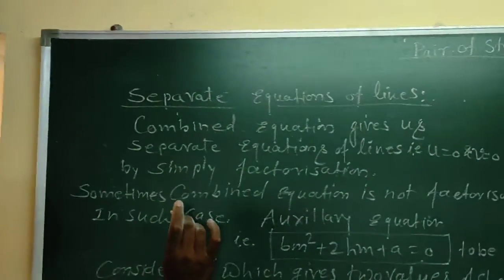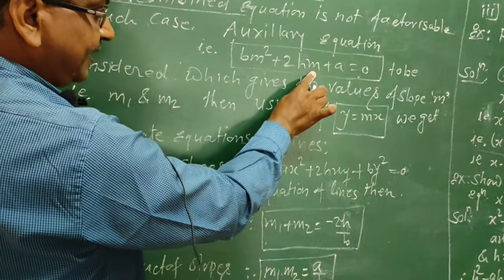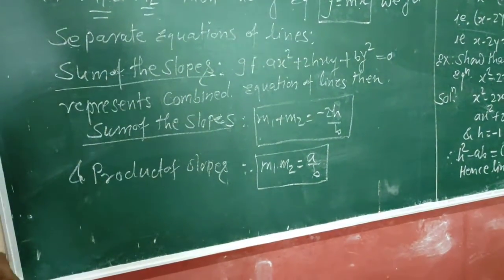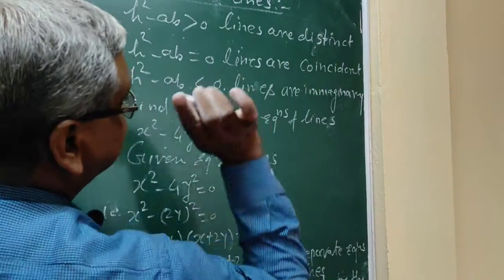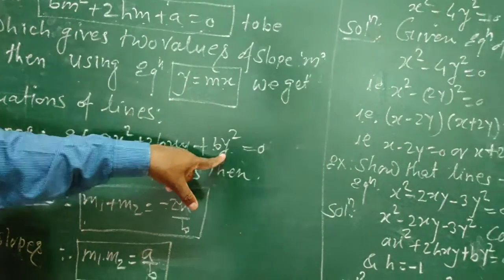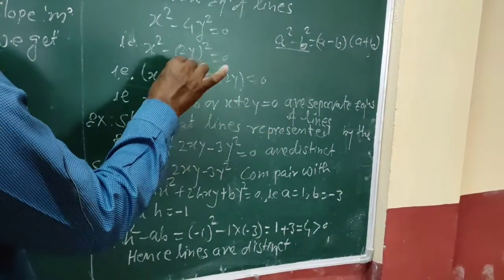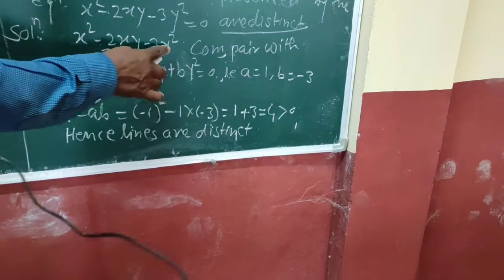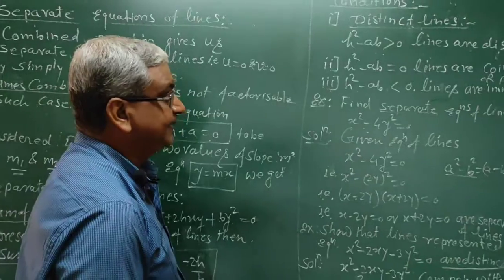12th Mathematics, Pair of straight lines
Types of lines &  angle between them